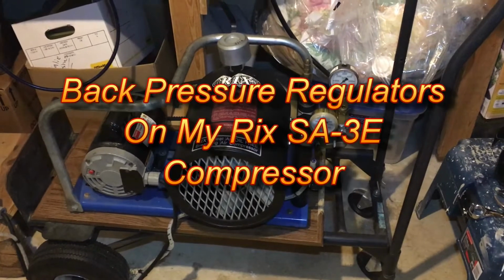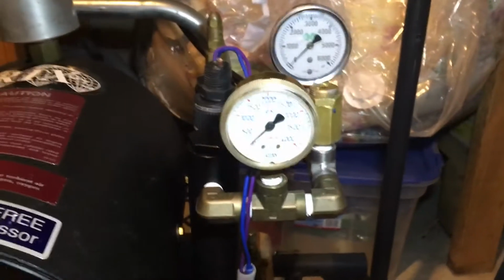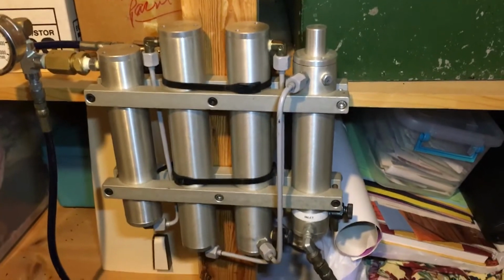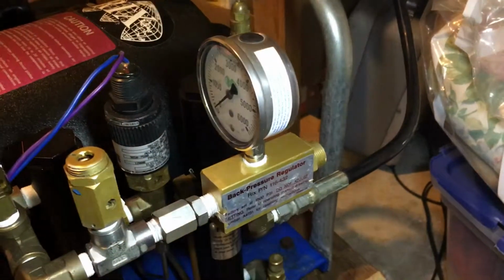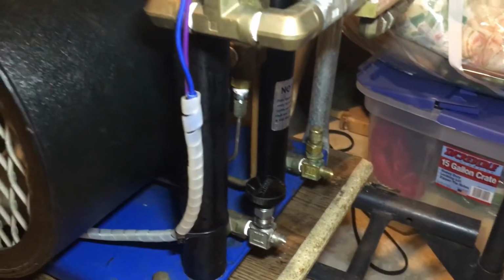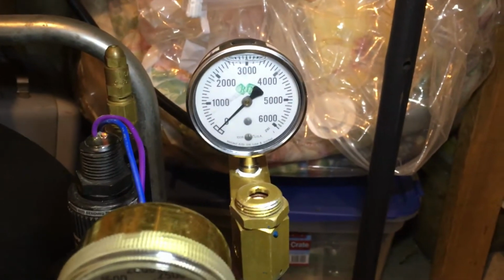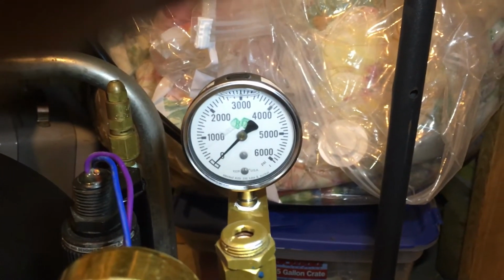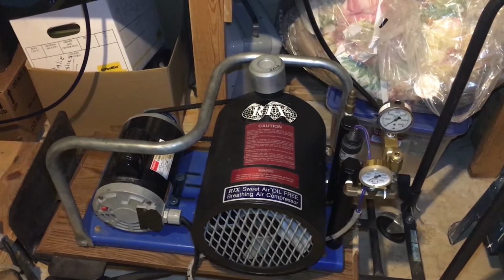Rix Compressor Back Pressure Regulators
Demonstration of back pressure regulators on a RIX SA-3E Scuba compressor. Using gauges to show pressure build up before each regulator releases air to the next stage.
- This is a demonstration of how two back pressure regulators work on my RIX SA-3E Scuba compressor. Back pressure regulators and/or PMV valves are needed to settle and condense moisture so it can be drained from the system before filtration.
- I have two black colored moisture collector towers that are standard for the RIX. I have installed a pressure gauge on the line after the 2nd moisture tower. After that is a gold colored over pressure valve. Then after that is the gold colored rectangular shaped RIX "Back Pressure Regulator" which has a pressure gauge on top. This device is factory set to block air flow until the pressure reaches 1800 psi. The gauge on top registers pressure in the line AFTER the Back Pressure Regulator so, you won't see the needle move until the first gauge reaches 1800 psi of pressure.
- With the help of my compressor guru AntiqueDiver, I have added a filter array that has yet another Back Pressure Valve just before the gauge that registers the pressure in the tank I'm filling. The needle in this gauge does not move until the back pressure in the filter array reaches 1500 psi.
- This crudely edited video gives an unscripted, unsophisticated oral explanation and then you can watch the needles as the compressor runs. Please excuse the background scenery... I have the compressor set up in our utility room for the winter.